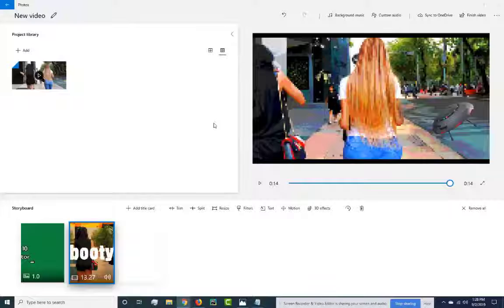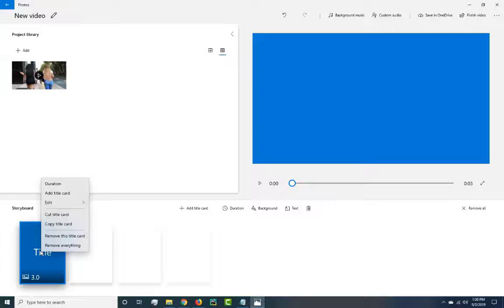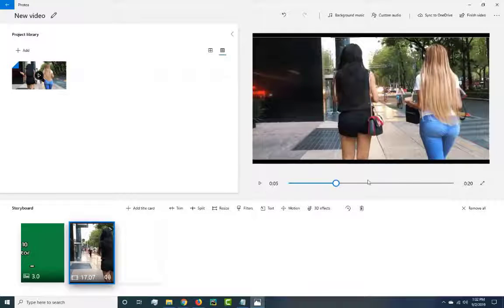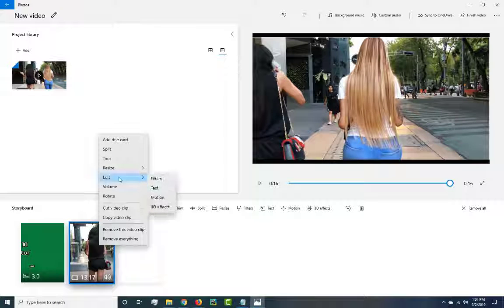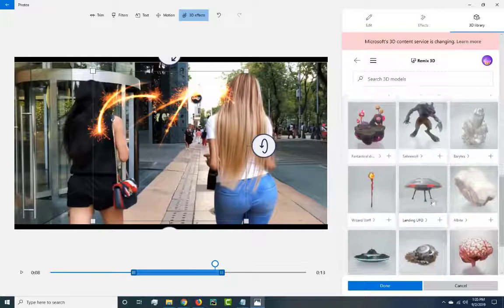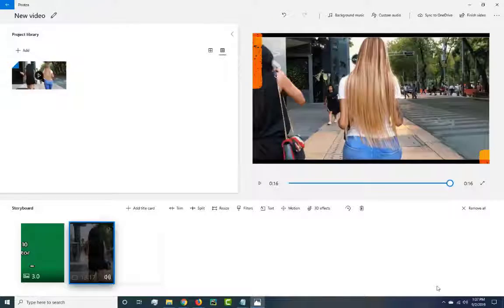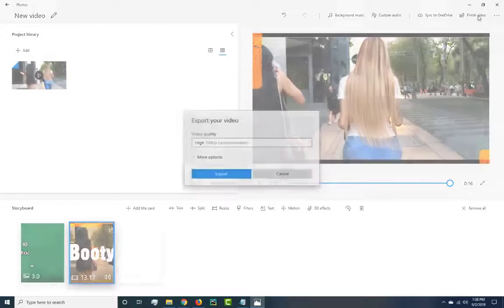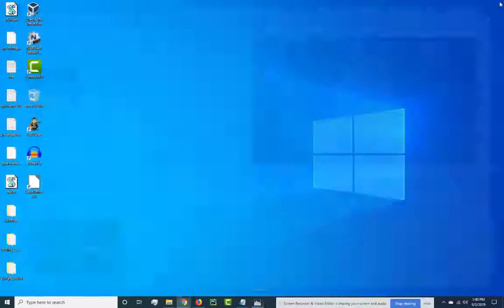Windows 10 Video Editor Tutorial (2019)